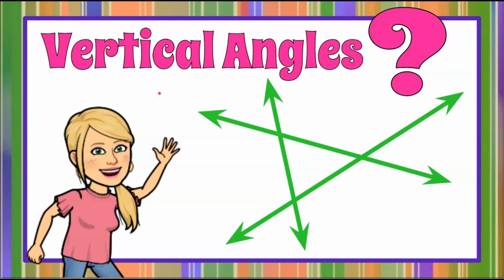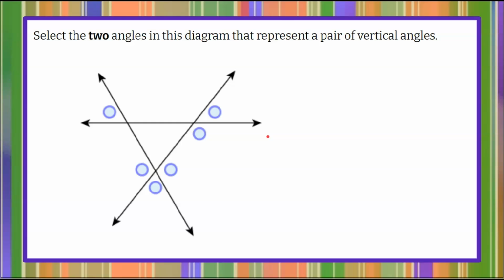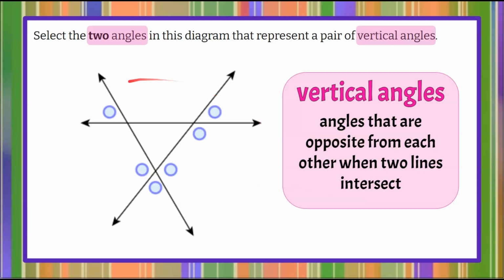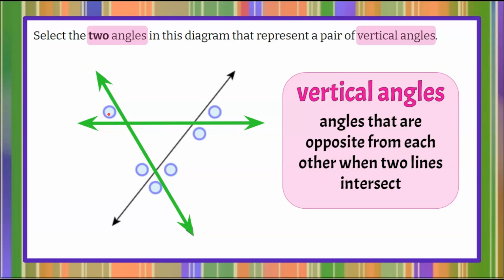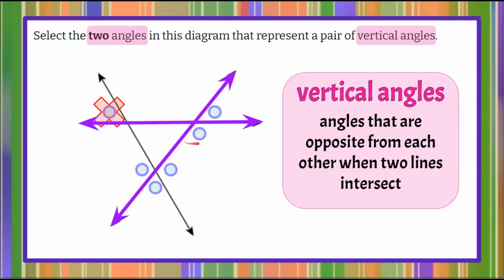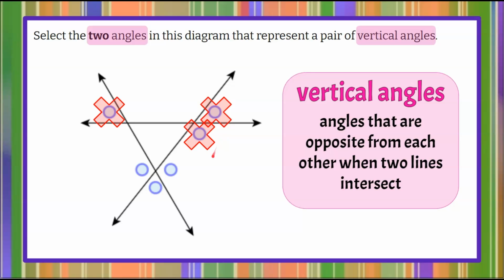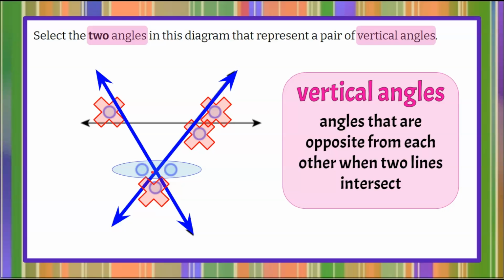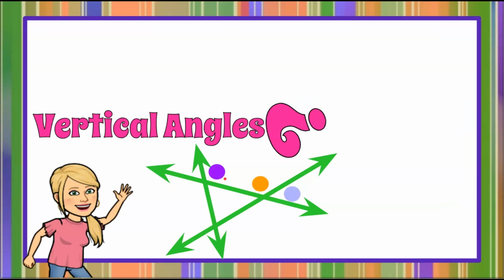Vertical Angles & Intersecting Lines | 7.G.B.5 💚💙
In this math video we will learn about vertical angles & intersecting lines.  We will begin by understanding that vertical angles are formed by two intersecting lines.  The angles that are opposite each other are vertical angles and congruent.  Vertical angles are NOT adjacent angles.  We will be presented with a diagram consisting of three intersecting lines.  We will isolate them in groups of 2 three different ways to determine which two of the identified angles are vertical to each other and congruent.  An exemplar solution is modeled and explained.

00:00 Introduction
00:09 The Question
00:30 Understanding the Problem
00:44 What are Vertical Angles?
00:59 What are Intersecting Lines?
01:36 Adjacent Angles vs. Vertical Angles
02:36 The Solution

Geometry
Solve real-life and mathematical problems involving angle measure, area, surface area, and volume.

7.G.B.5  Use facts about supplementary, complementary, vertical, and adjacent angles in a multi-step problem to write and solve simple equations for an unknown angle in a figure.

7.G.B.5 Identify angles in a diagram that represent vertical angles.